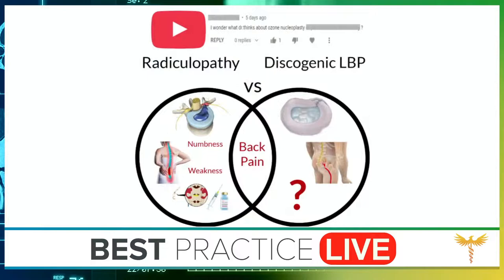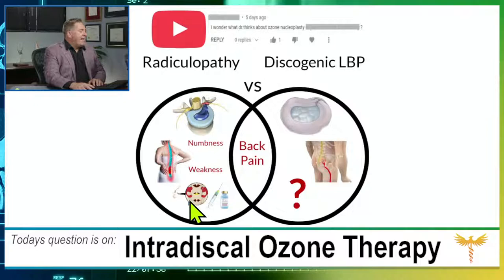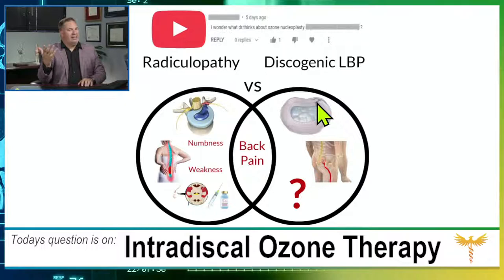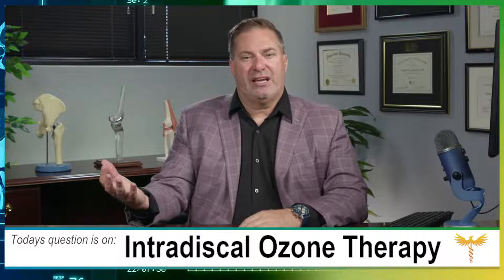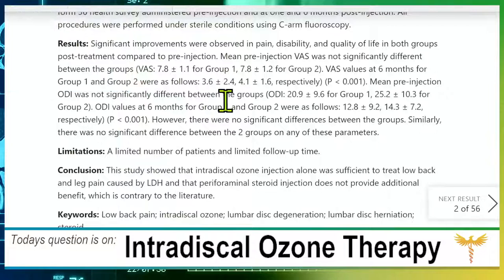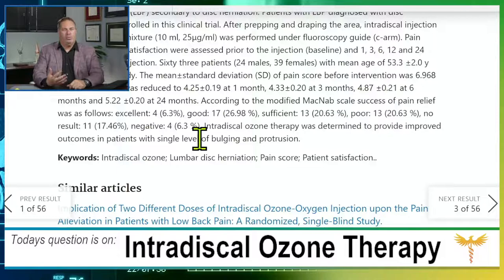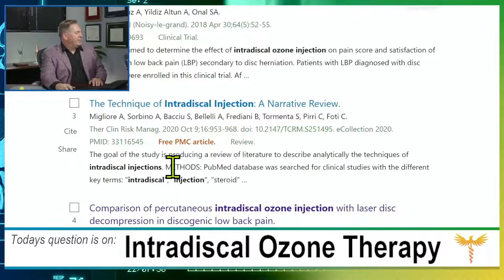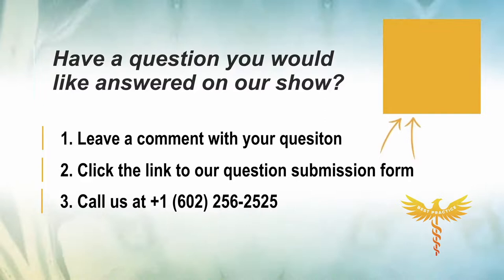Neurosurgeon answers: Is Ozone Therapy an effective treatment for low back pain? If so, what type?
Tune in to Best Practice Live on Mondays, Wednesdays, and Fridays at 10amPT /1pmET.

 Have a question you'd like answered? To get an answer live on the air:

We get your answers.